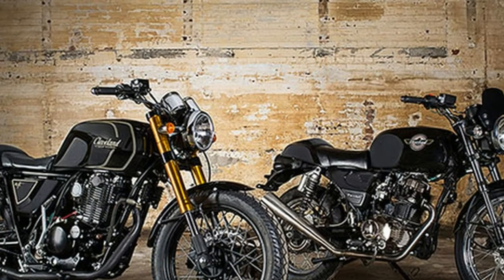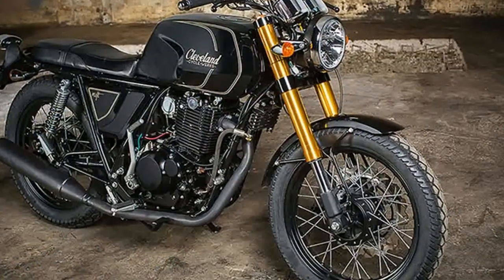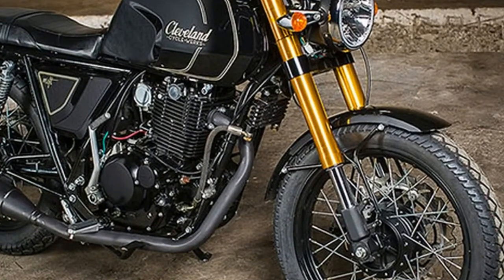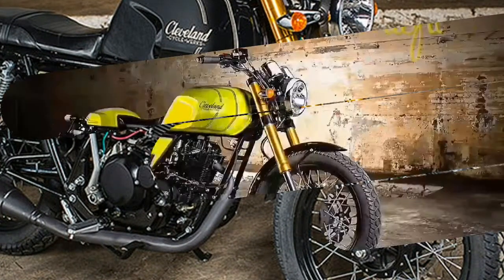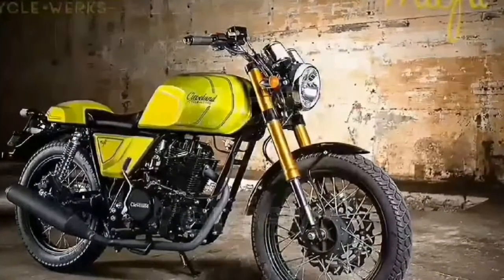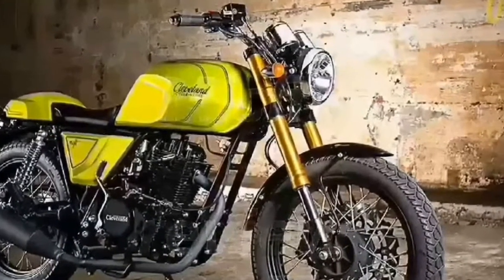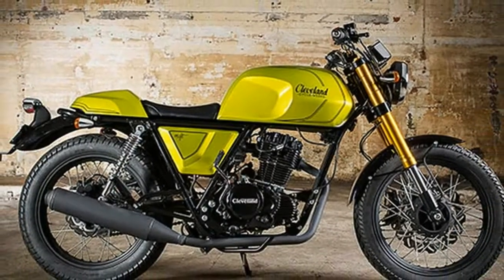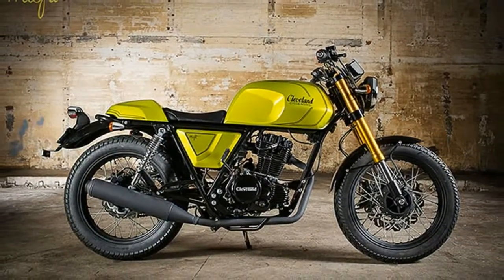MUST WATCH!!! 2017 Cleveland CycleWerks Misfit Gen II Price & Spec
MUST WATCH!!! 2017 Cleveland CycleWerks Misfit Gen II Price & Spec - FRONT SUSPENSION: Our forks also represent a big step forward in form and
 function with a proprietary valve and simplified shim stack design. Holding
 our large piston-style forks are CNC triple trees for added style and rigidity.
 The forks also come with adjustable lock-to-lock stops to tune the steering
 lock on the track.